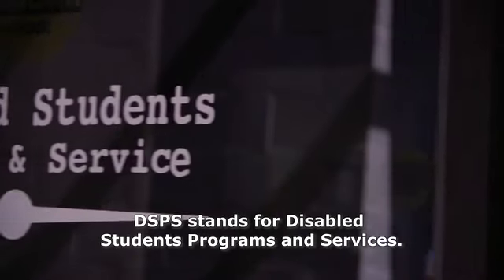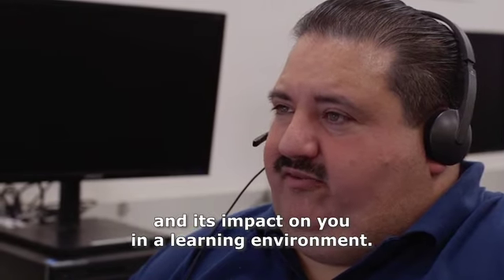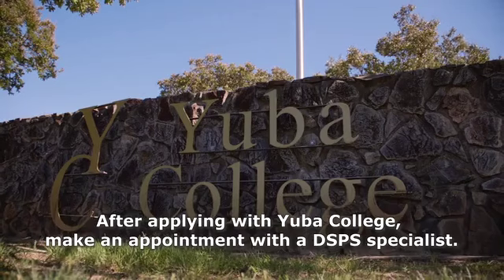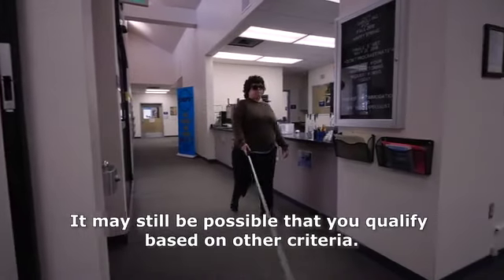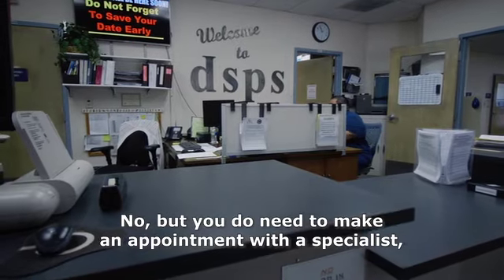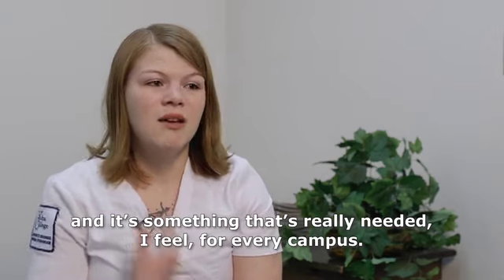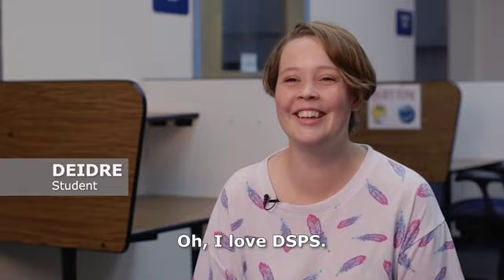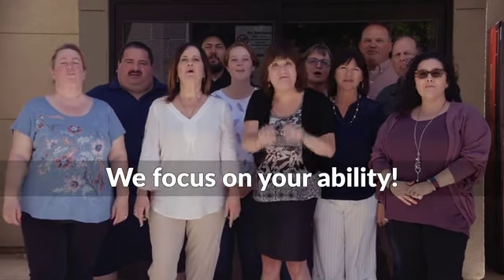2018 DSPS Welcome Video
Welcome to Disabled Student Programs and Services (DSPS). This video explains the services and auxiliary aids DSPS offers, eligibility for academic adjustments, and continued participation in DSPS from semester to semester.